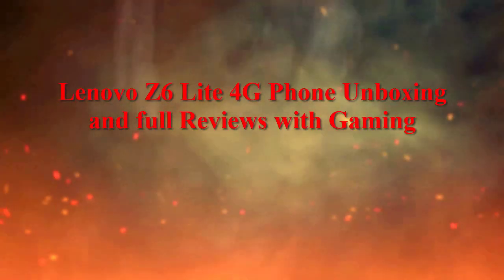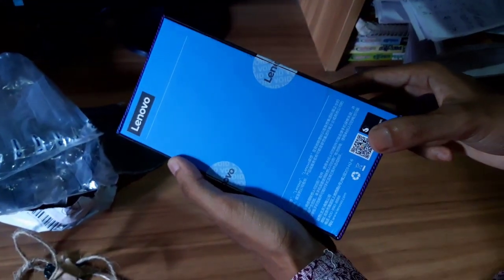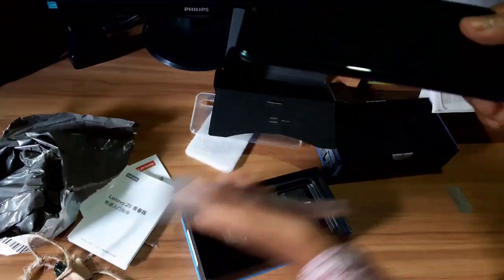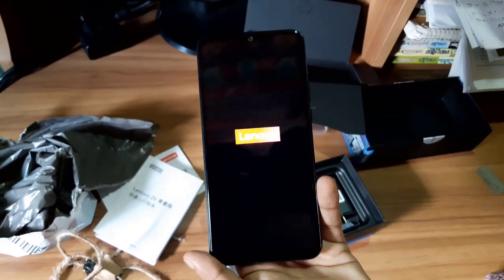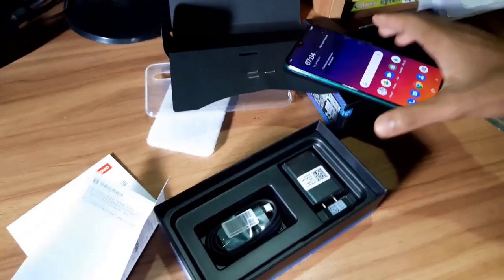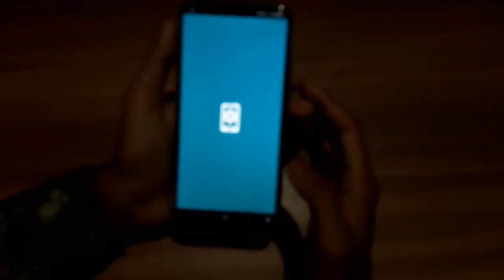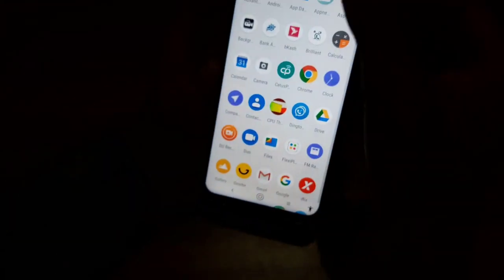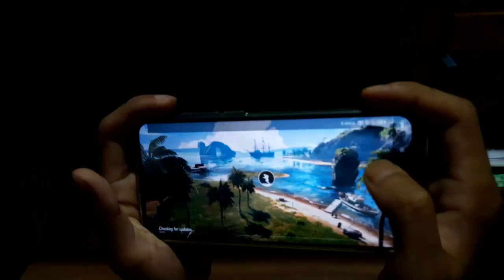Lenovo Z6 Lite 4G Phone Unboxing and full Reviews with Gaming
► Checkout These Links For Updated Price Of Lenovo Z6 Lite 4G Phone;
❥Lenovo Z6 Lite 4G Phone

Lenovo Z6 Lite 4G Phablet 6.3 inch Android 9.0 Snapdragon 710 Octa Core 4GB RAM 64GB ROM;
16.0MP + 8.0MP + 5.0MP Rear Camera 4050mAh Battery;
Display: 6.3 inch;
CPU: Snapdragon 710 Octa Core;
GPU: Adreno 616;
System: Android 9.0;
RAM + ROM: 4GB RAM 64GB ROM;
Camera: 16.0MP + 8.0MP + 5.0MP back camera and 16.0MP front camera;
You can found 47 Sensor support in this phone like that: Accelerometer, Ambient Light Sensor, Proximity Sensor, Three-axis Gyro, magnetic etc.
SIM Card: Nano SIM + Nano SIM;
Feature: GPS, Glonass, Beidou;
Bluetooth:5.0;
Audio format: MP3, AAC, AMR, AAC+, WAV, FLAC, OGG;
Video format: MPEG-4, H.263, VC-1, H.264, HEVC, VP8;

Networks:
TDD-LTE: B34/B38/B39/B40/B41;
FDD-LTE: B1/B2/B3/B5/B7/B8/B20;
WCDMA: B1/B2/B5/B8;
TD-SCDMA: B34/B39;
GSM: B2/B3/B5/B8;
CDMA: BC0;

Portions of footage present in this video are certainly not original content manufactured by Top 5 Reviews. Portions of stock footage of merchandise were gathered from multiple sources including, manufactures, fellow creators and various other sources. "All claims, guarantees and product specifications are given by the manufacturer or vendor. Top 5 Reviews can not be held responsible of those claims, guarantees or specifications".